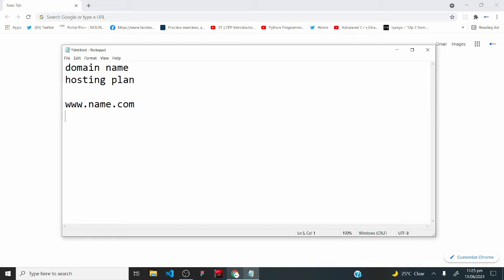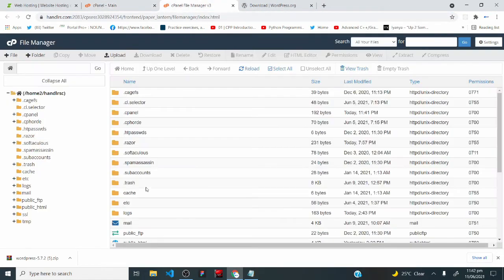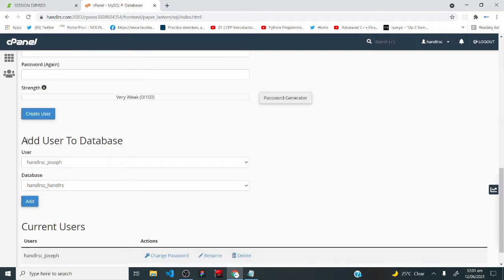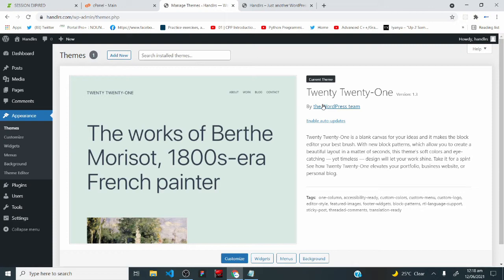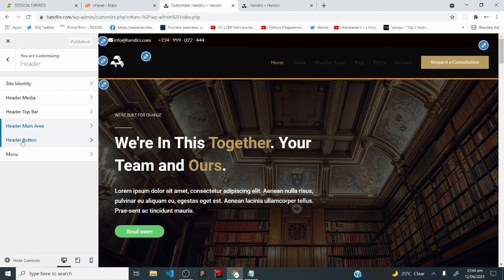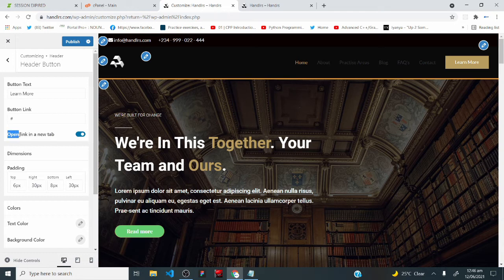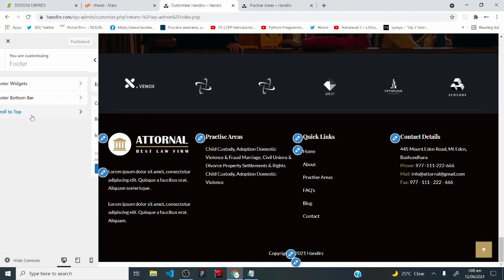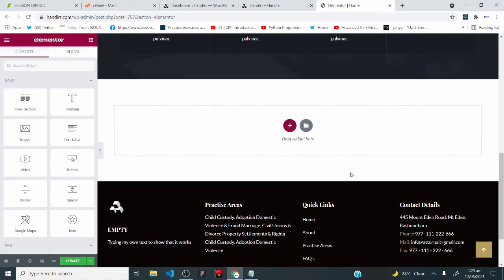Wordpress Tutorial - How To Make A Website With Wordpress & Elementor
In this video I demonstrated how to build a wordpress Website using The Cpanel And Elementor

To Learn how to build Wordpress websites locally on your computer without a domain name and a hosting plan Watch this